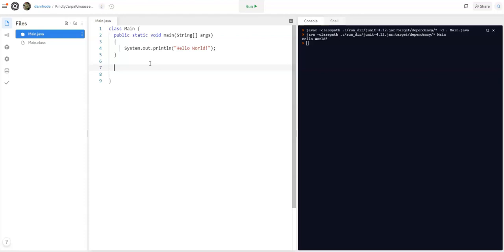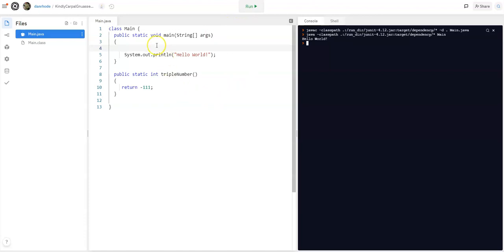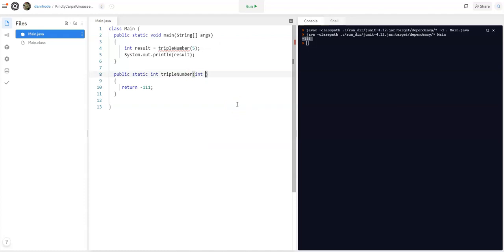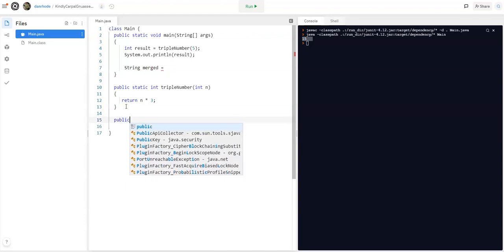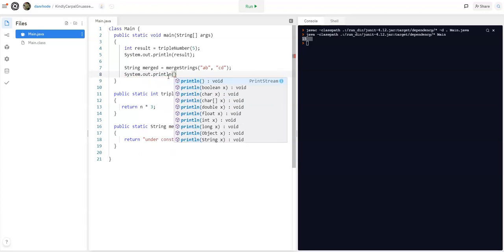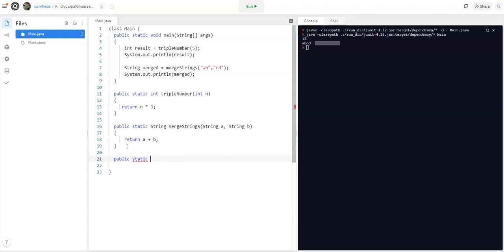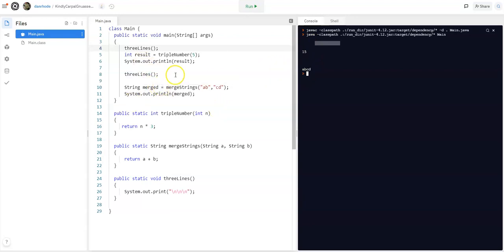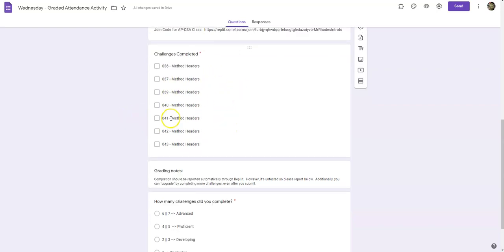Wednesday Async - Methods Review